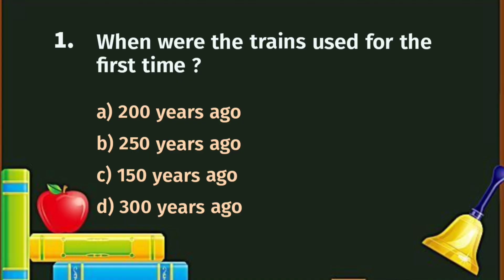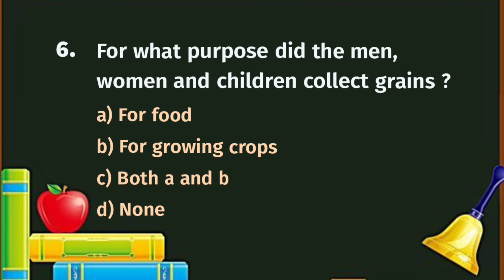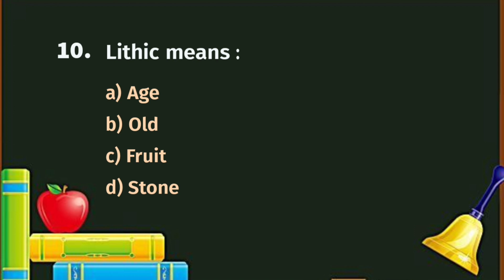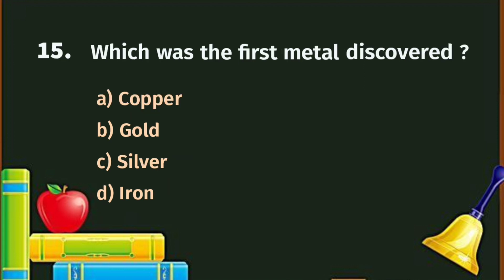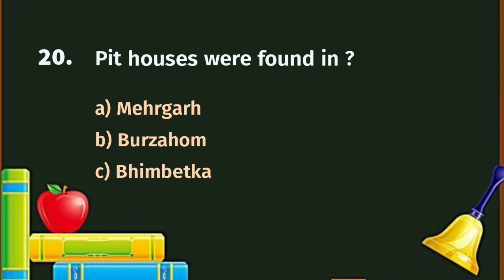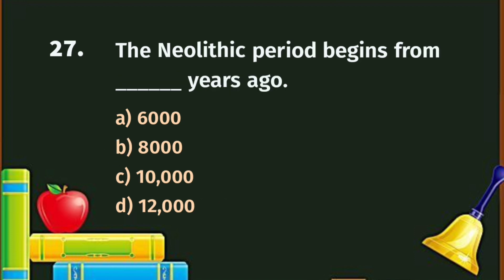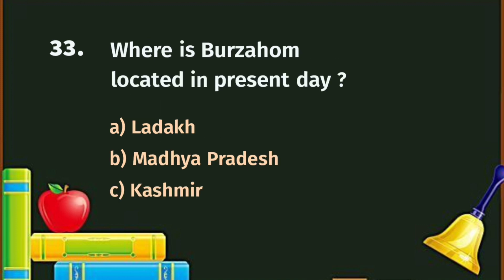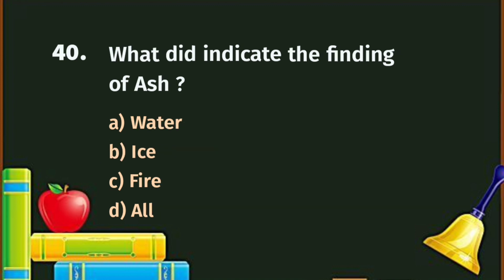Class 6 History | CHAPTER 2 MCQ | From Hunting - Gathering To Growing Food | NCERT